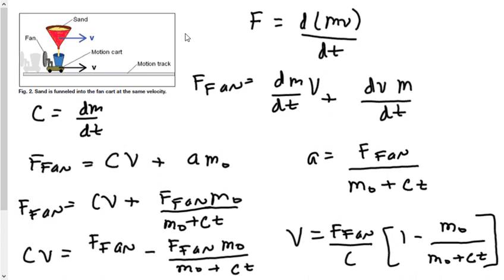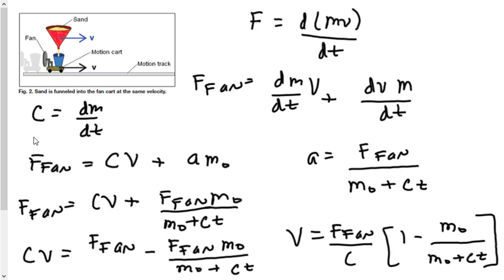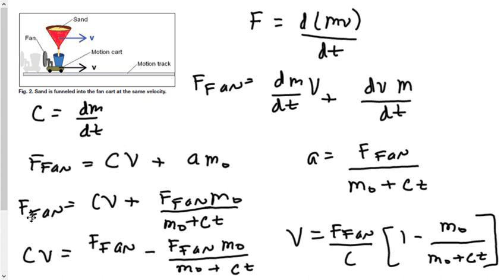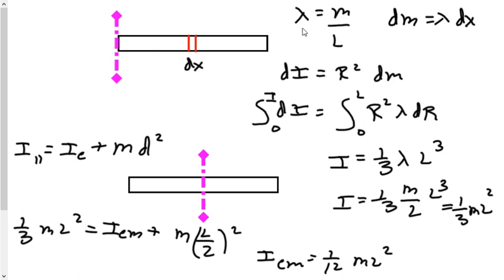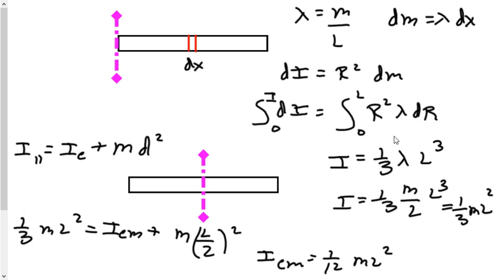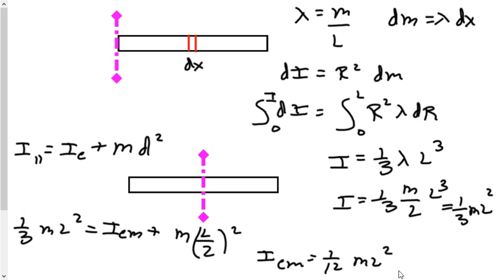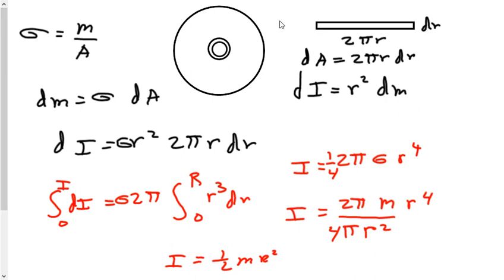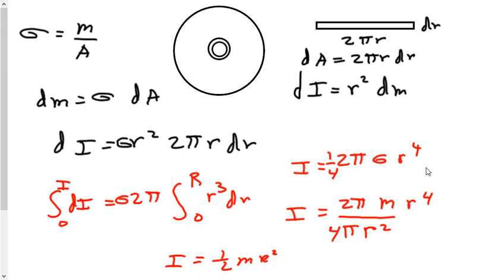A.P. Physics C Mechanics Review 4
This video reviews an accelerating cart with sand being continuously added.  It also goes through three different ways to calculate moment of inertia.